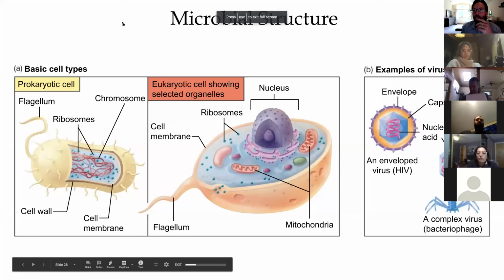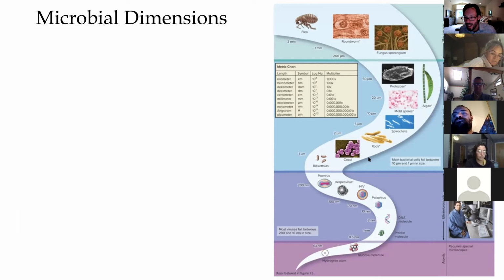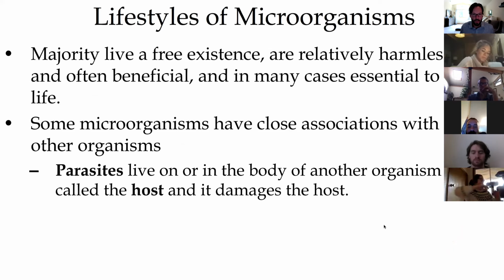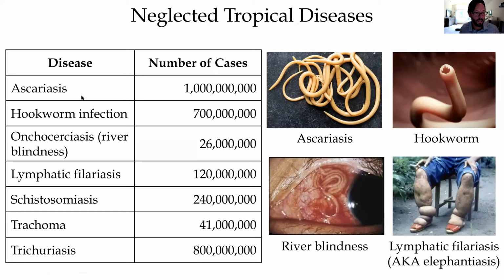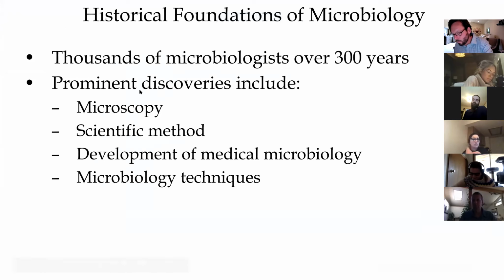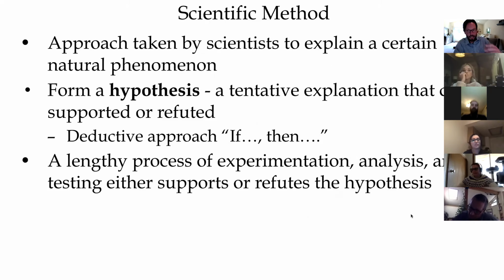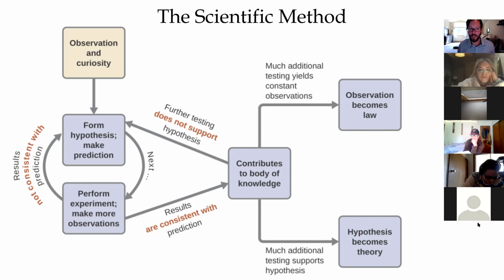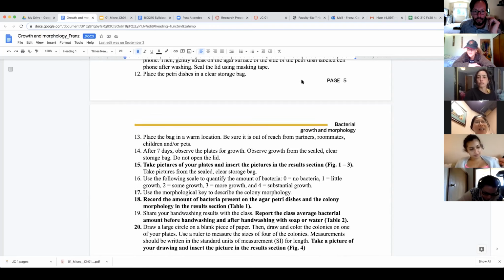BIO210 An Invisible World pt2